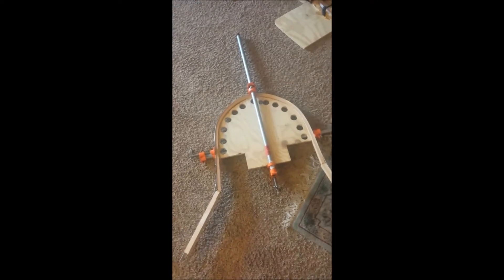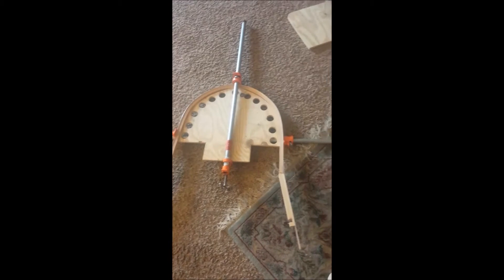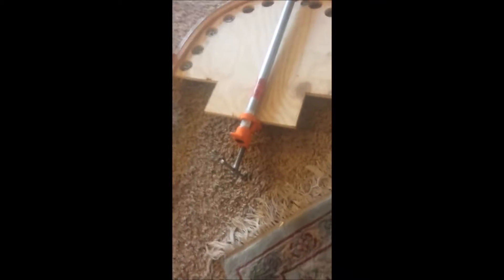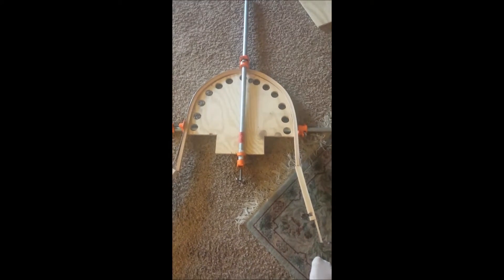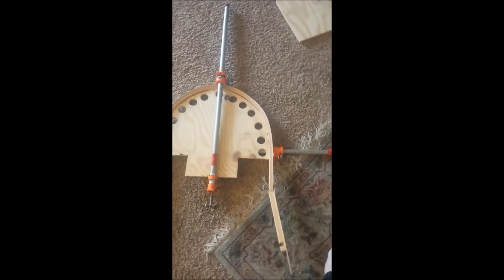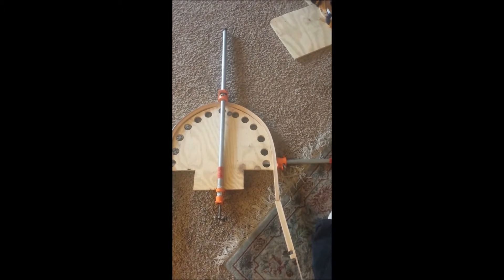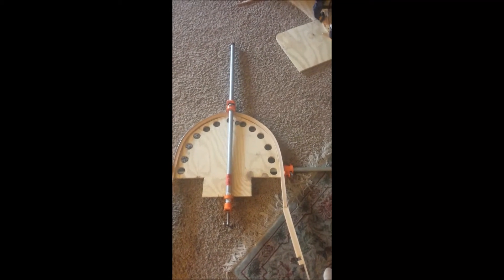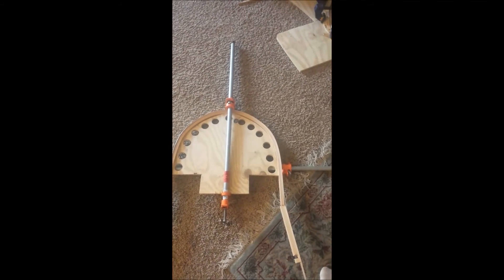Skin on Frame Canoe 5th (Bending Ribs)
How to bend wood. This time I used it to make bent ribs for my skin on frame (SOF) ultralight canoe build. I forgot to add this video to the canoe series and I just found this on my computer.